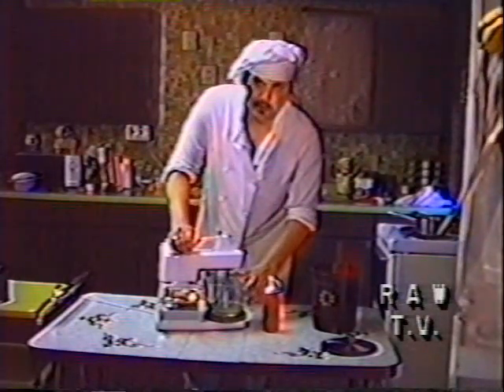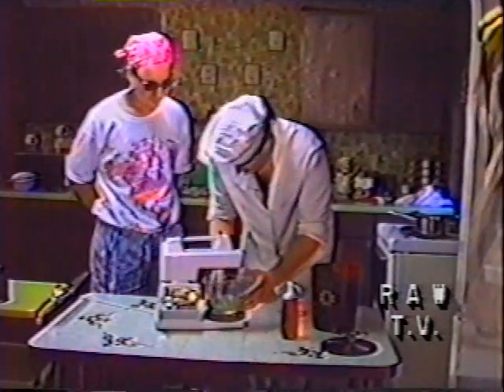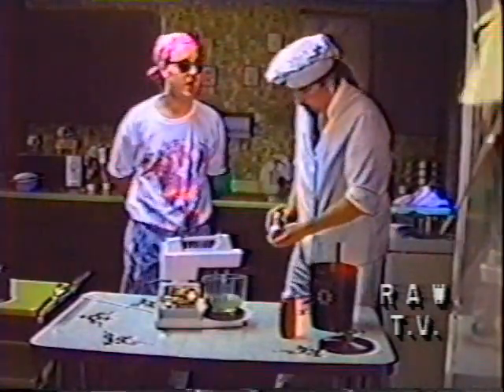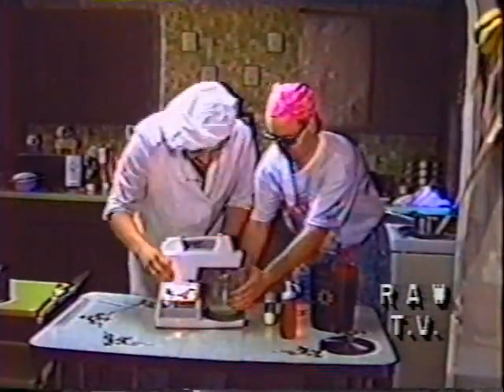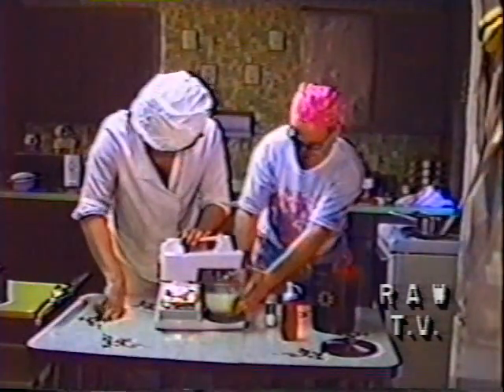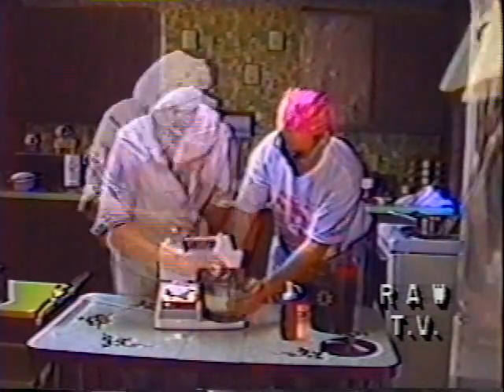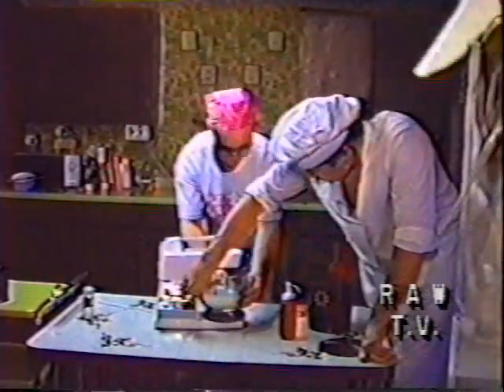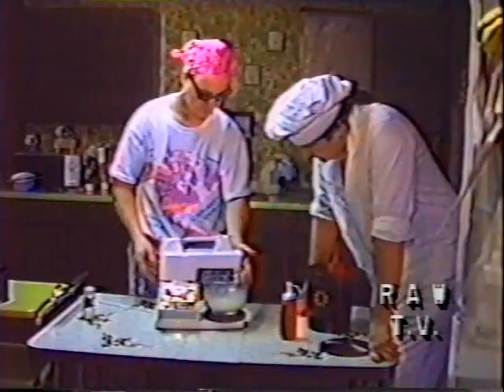Lemon Marang By Joe Goulet And Chef Ed (1991) Talking Heads/Mr. Jones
Chef Ed Told Me To Call My Show RawTV Back In 1991